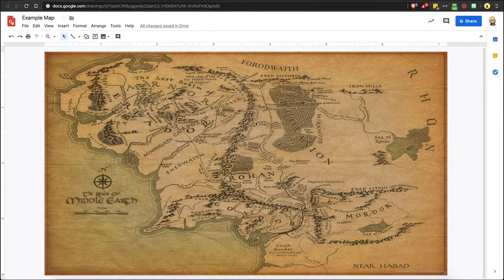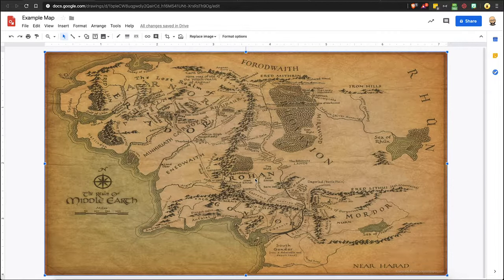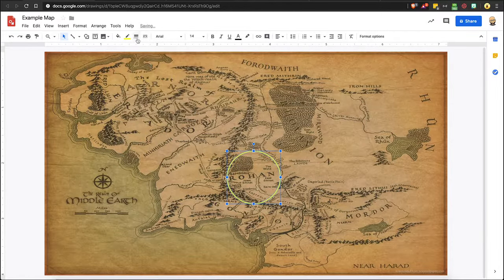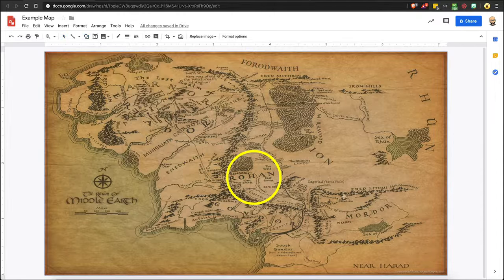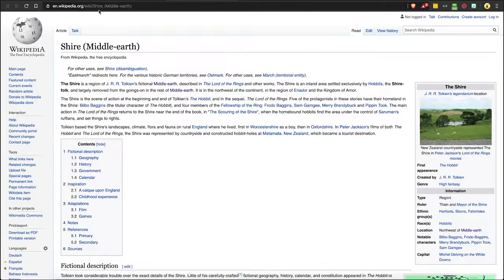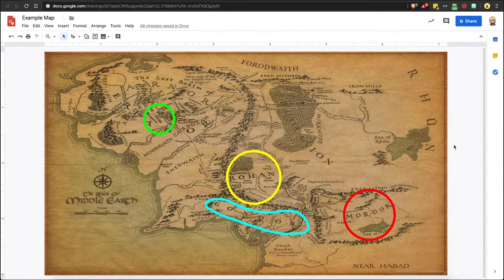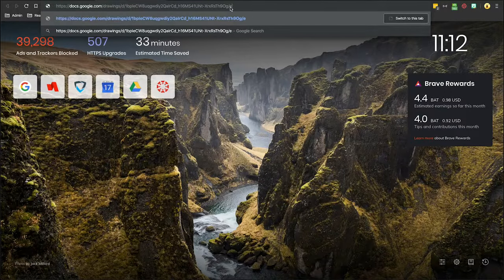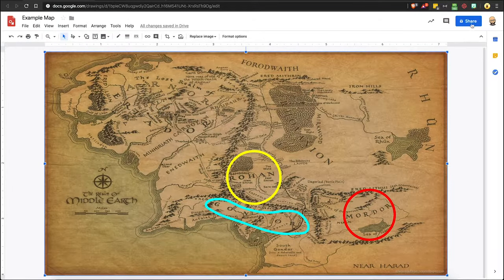The EdTech Smoothie | Clickmaps in Google Draw